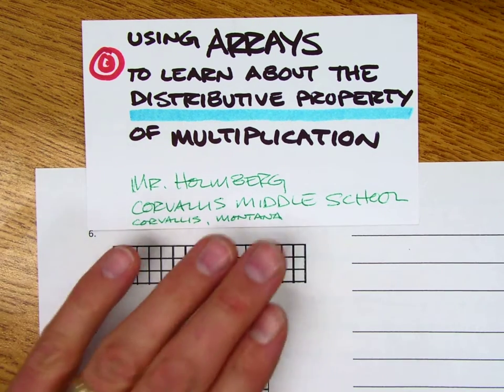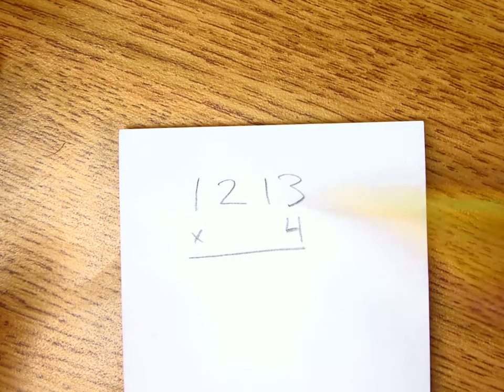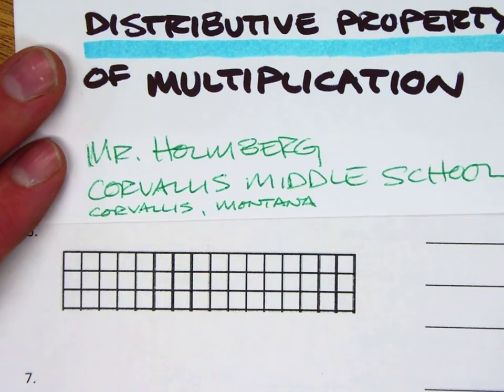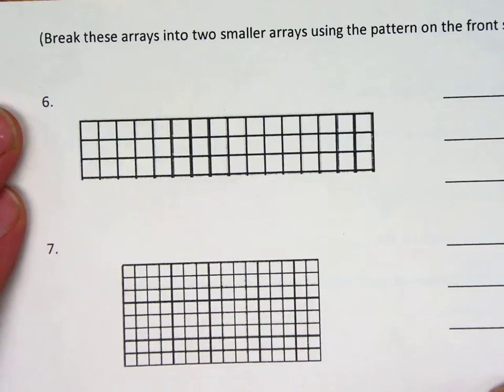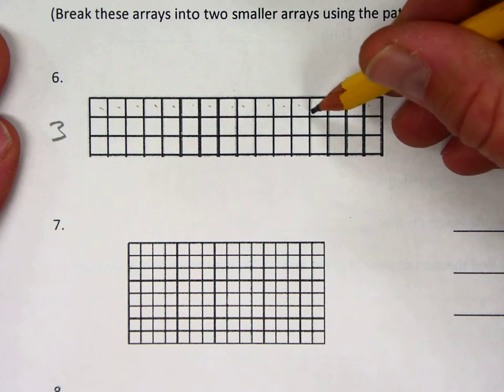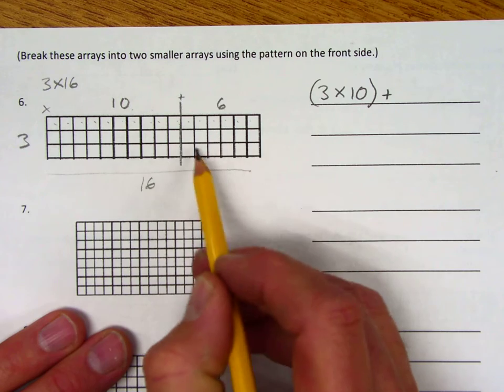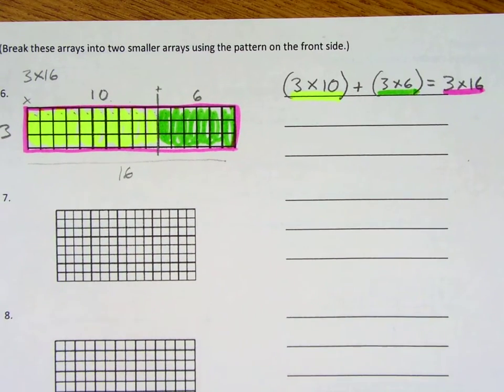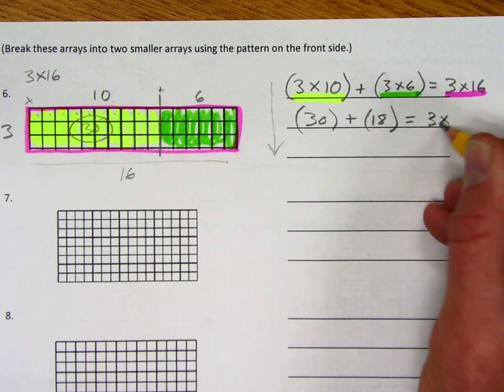Arrays and the Distrib Property of Multiplication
Part 1 showing how to use arrays to understand the distributive property of multiplication.